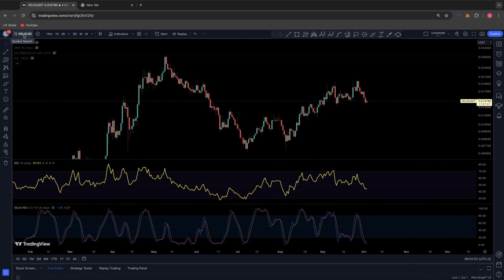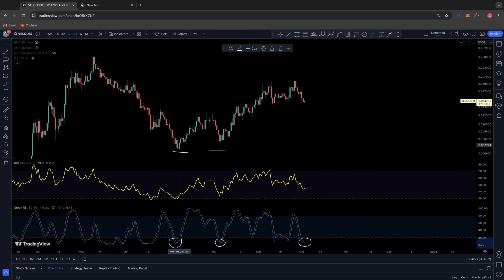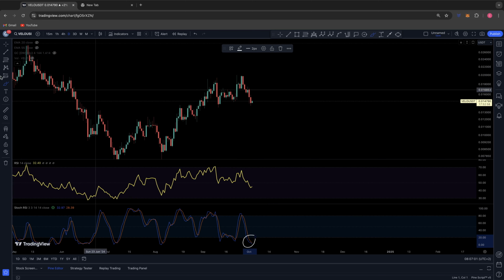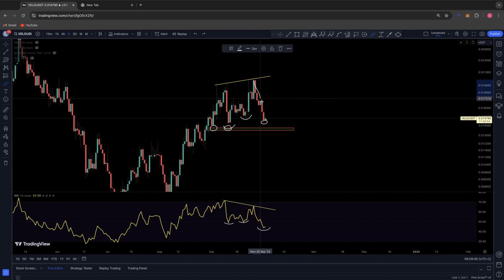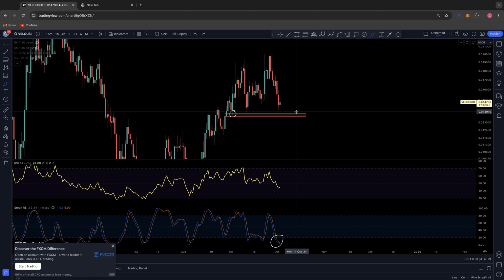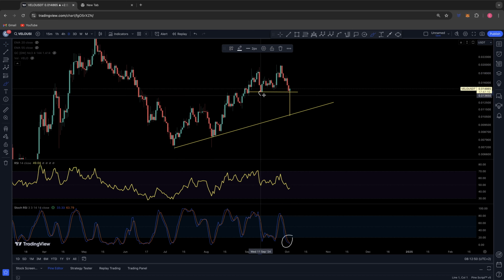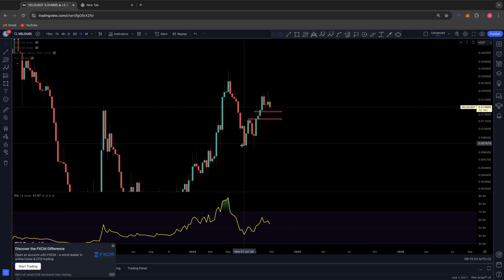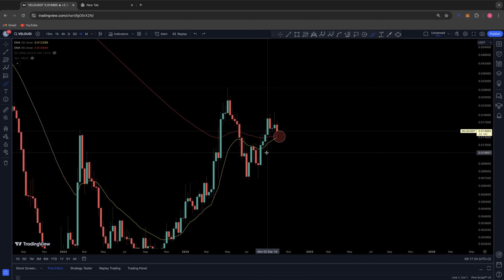$VELO Technical Analysis Update : Bearish Divergence Nearly Complete? Key Support Targets + RSI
VELO TA UPDATE : Today i have added 2 very important indicators to the chart to help give some sense of direction in terms of where we are in this current correction. I hope you enjoy the content